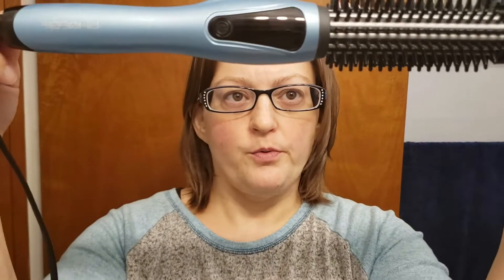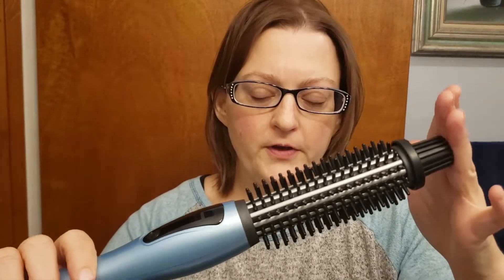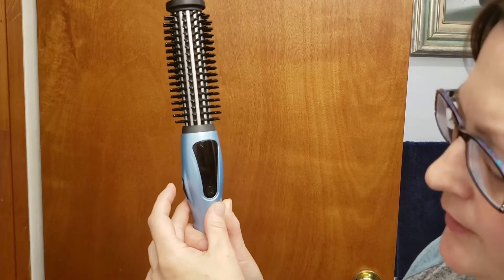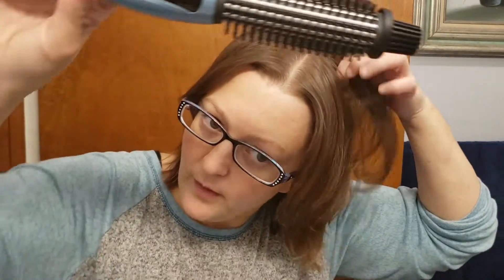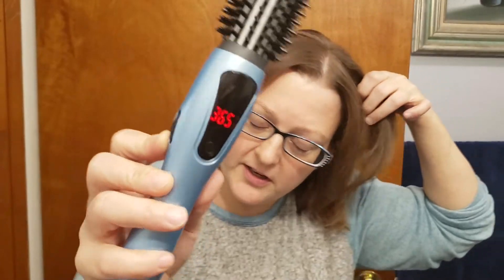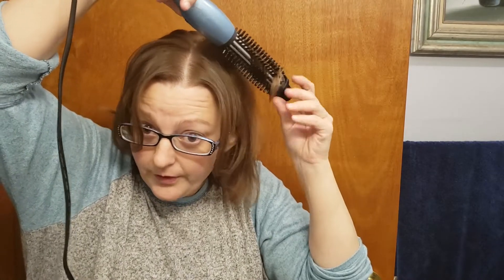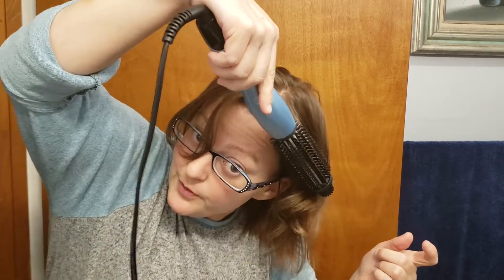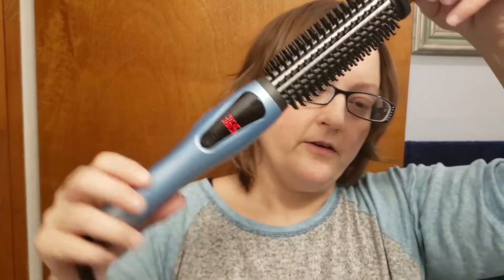Check out the Phoebe 1" Ceramic Tourmaline Curling Iron Brush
The 1" Ceramic Tourmaline Curling Iron Brush by Phoebe can be used for curling, straightening or as a regular comb. It has an adjustable temperature from 265°F to 430°F and can heats up in a little as 30 seconds. It has nylon bristles and a heat resistant tip that will keep you from burning your fingertips.

The Ceramic Tourmaline coating produces negative ions to reduce heat damage.  The on/off button will lock the temperature after 3 seconds, you just need to tap it again to adjust.  It has a 360° swivel cord to prevent tangles and an auto shut-off feature that will shut it down after 60 minutes of not being used.  I love that feature, I am so forgetful.

I have very fine, thinner hair so I tend to go with a lower heat setting, you should use what works best with your personal hair type and use your own discretion. It curls my hair very quickly and give it great body.  It is also great for those days I just want to run something across the ends and smooth my cow-licks and go.

I received this item at a discount for my honest and unbiased opinion.